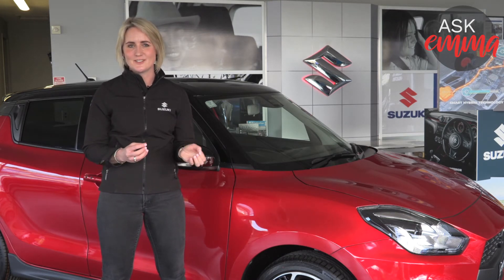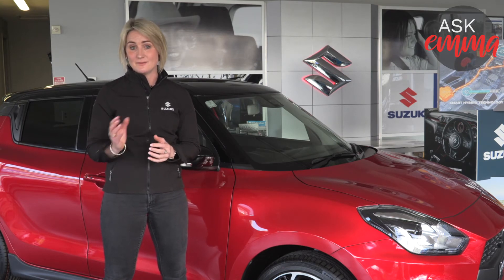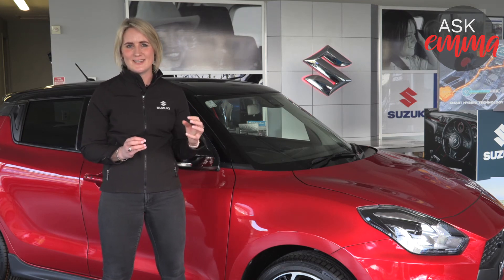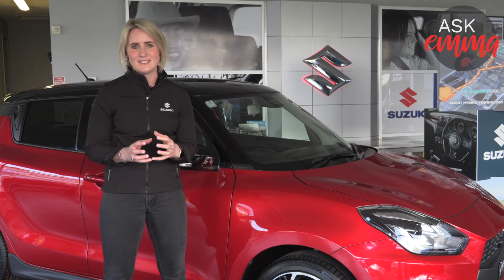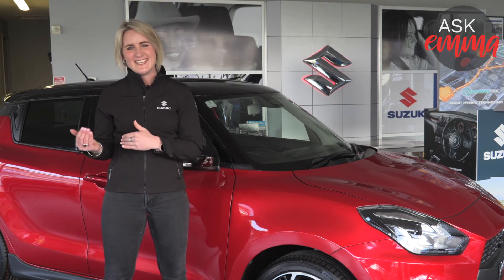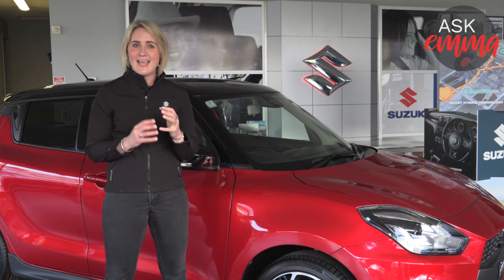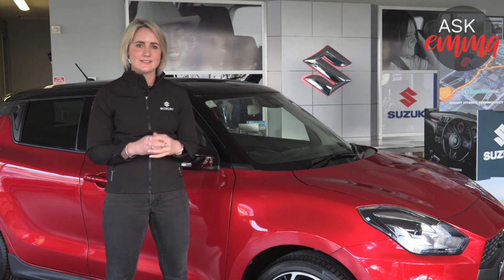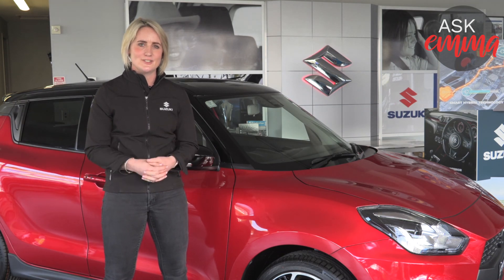What is the ANCAP safety rating and what does it mean?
Since 1993, ANCAP has published safety ratings for thousands of different vehicle makes, models and variants. These vehicles are awarded an ANCAP safety rating of between 0 to 5 stars to show the level of safety they provide in the event of a crash and their ability to avoid, or minimise the effects of a crash.

This is a really valuable system, but can sometimes cause confusion for people when they are comparing newer model ratings with older cars. Emma sheds some light on the differences and shares some tips to help you choose the right car for you.